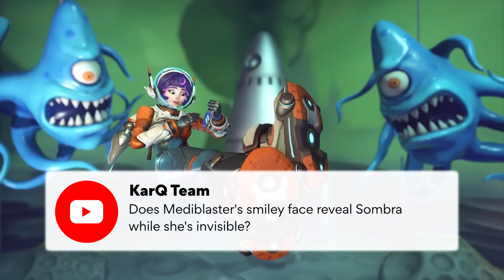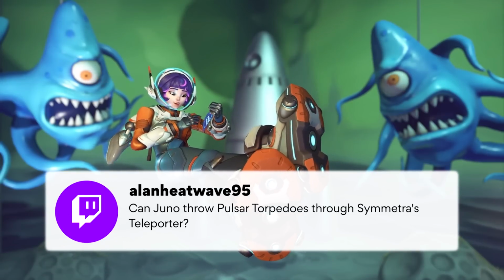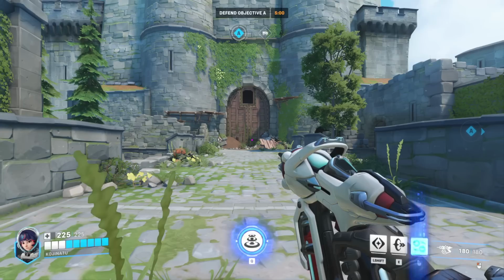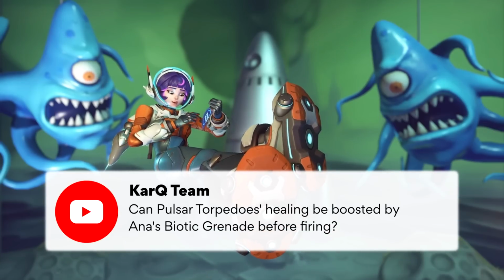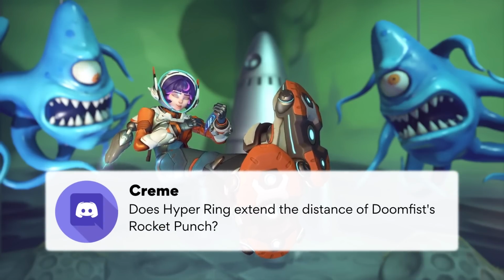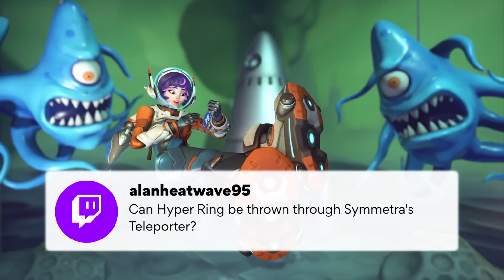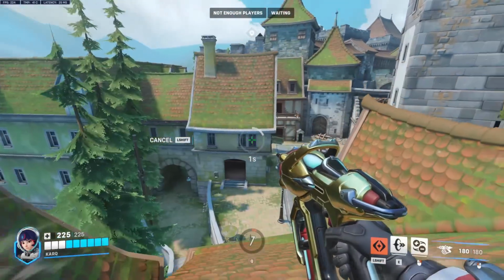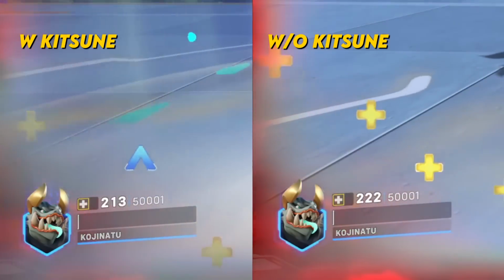Overwatch 2 Mythbusters - JUNO Edition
Juno is the new poster girl of Overwatch 2.

0:00 - Intro

0:22 - Does Mediblaster's smiley face reveal Sombra while she's invisible?

0:58 - Once Pulsar Torpedoes are locked in, can enemies lin up behind one target to tank all the projectiles?
1:16 - Do Genji Deflected Torpedoes home back on Juno?
1:32 - Can Juno throw Pulsar Torpedoes through Symmetra's Teleporter?
1:46 - Do Pulsar Torpedoes track Symmetra after she uses her Teleporter?
2:02 - Do Pulsar Torpedoes get amplified through Baptiste's Amplification Matrix?
2:17 - Do Pulsar Torpedoes track Tracer after she Recalls?
2:31 - Do Pulsar Torpedoes chase Sombra while invisible?
2:52 - Do Pulsar Torpedoes track Sombra after she Translocates?
3:15 - Do Pulsar Torpedoes track Moira after she Fades?
3:26 - Do Pulsar Torpedoes get Mercy Damage Boosted before firing?
3:47 - Can Pulsar Torpedoes healing be boosted by Ana's Biotic Grenade before firing?

4:10 - Does Hyper Ring persist after swapping heroes?
4:31 - Can Hyper Ring be eaten by DVa's Defense Matrix or Sigma's Kinetic Grasp?
4:45 - Does Hyper Ring collide with Petal Platform or Ice Wall?
5:02 - Does Hyper Ring extend the distance of Doomfist's Rocket Punch?
5:28 - Do throwables travel faster when thrown through Hyper Ring?
5:43 - Does BOB run faster through Hyper Ring?
5:57 - Does Junkrat's RIP-tire move faster through Hyper Ring?
6:10 - Can Hyper Ring be thrown through Symmetra's Teleporter?
6:25 - Does Sombra EMP remove Hyper Ring?
6:35 - Can heroes receive Hyper Ring speed boost if using Symmetra's Teleporter between it?
6:50 - Can a hero be Life Gripped through Hyper Ring and still receive the speed boost?

6:59 - Can Juno Glide Boost over Eichenwalde's first point?
7:26 - Can Juno Glide Boost over Hollywood's first point?

7:42 - Does Juno's Orbital Ray require line of sight of the center?
7:57 - Does Sombra's EMP remove Orbital Ray?
8:12 - Does Kiriko's Kitsune Rush increase the heal/damage boost of Orbital Ray?

- Urzu